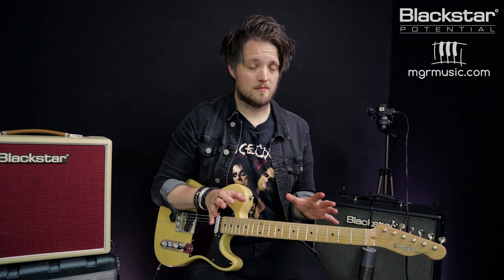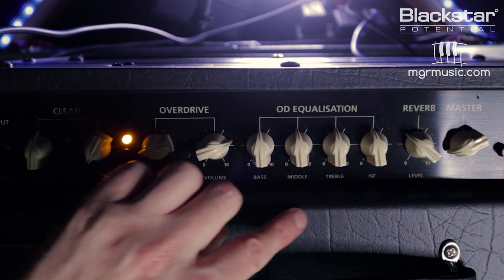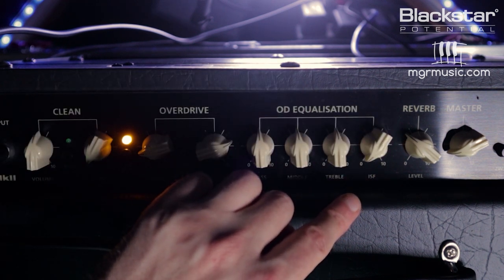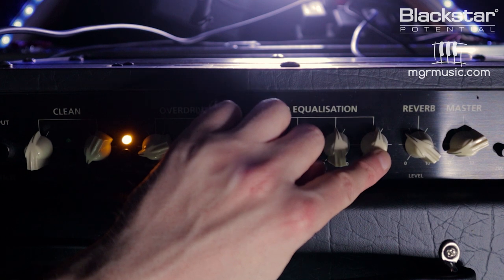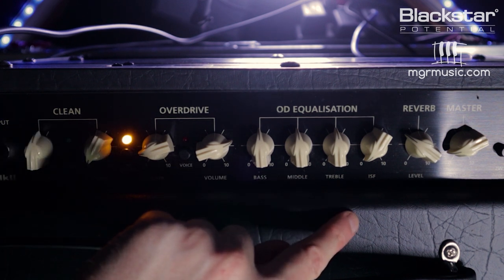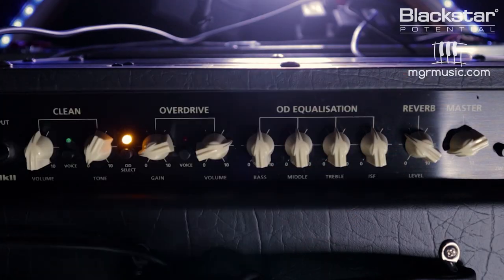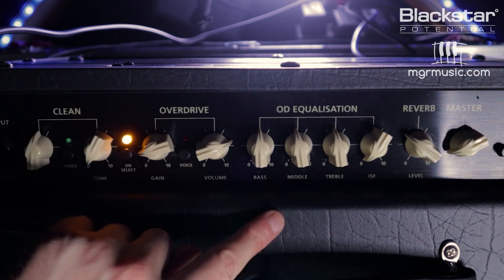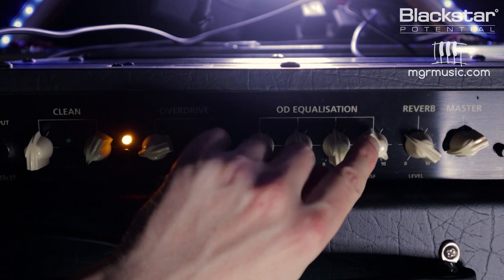What is ISF? | Blackstar Potential Lesson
In this week's Blackstar Potential lesson with Leigh Fuge of mgrmusic.com, we will be looking at how to use our patented Infinite Shape Feature (ISF).

A unique and acclaimed feature found on nearly all Blackstar products, ISF allows the player to dynamically shift the amp's traditional 3-band tone stack, accessing stunning American and British tones with limitless flexibility.